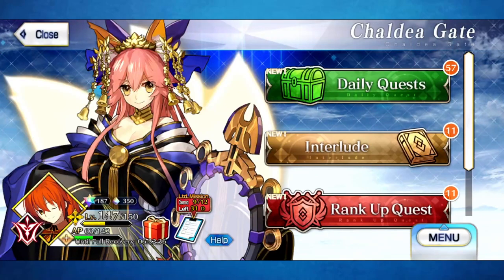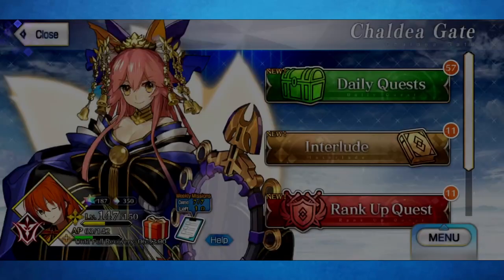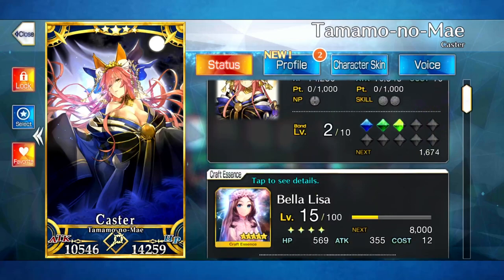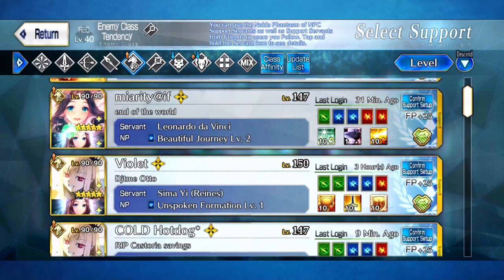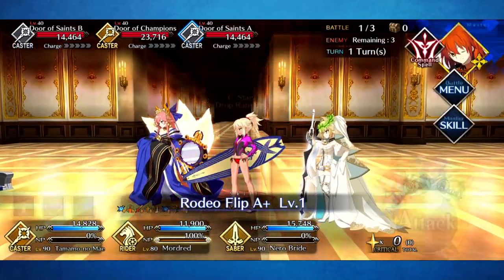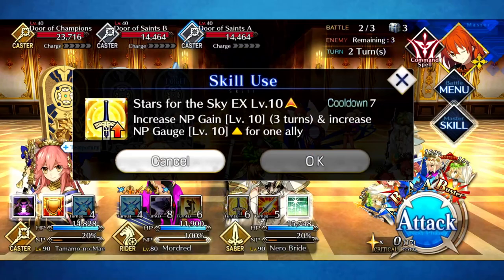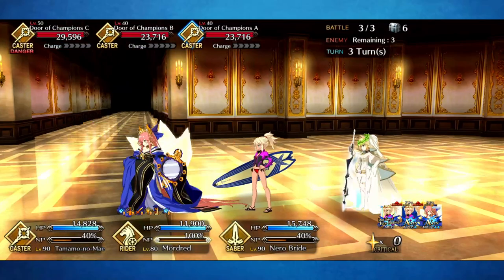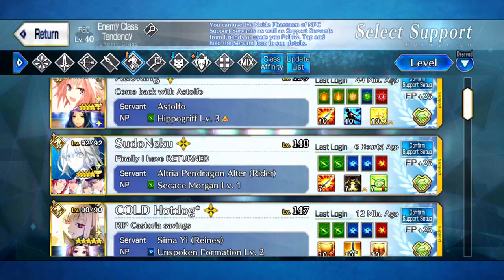Using the free Tamamo Caster I got with free SSR Ticket! Fate/Grand Order NA!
Mikon and such